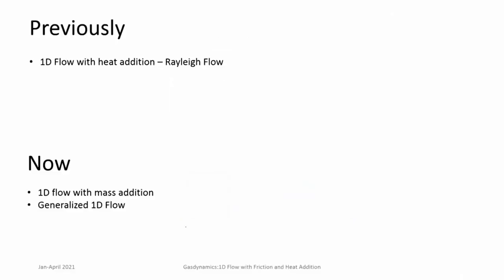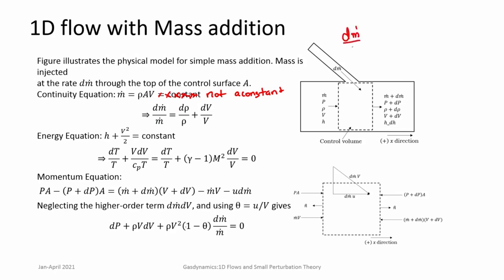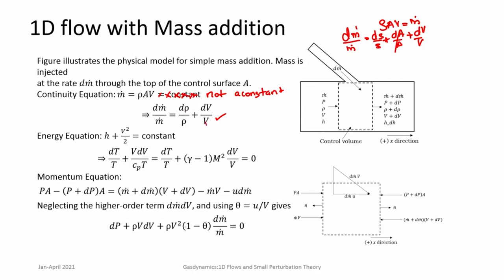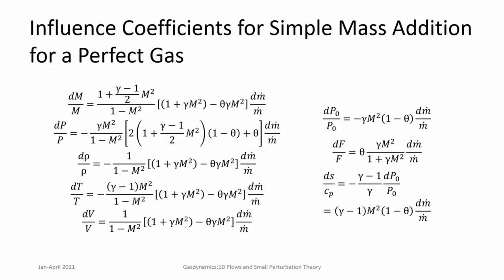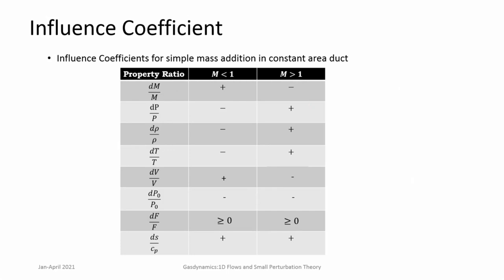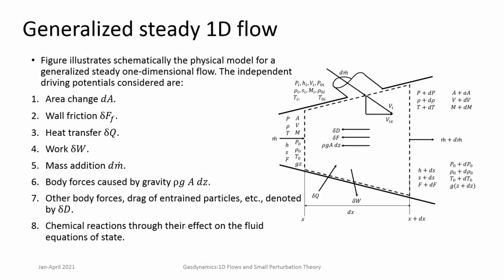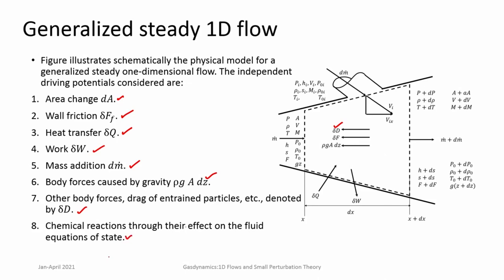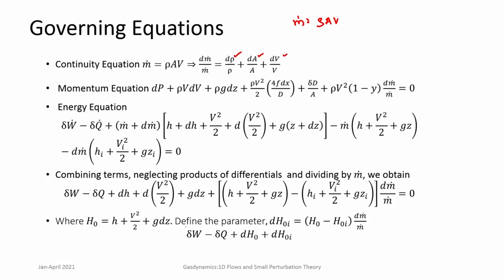Lec 48: Generalized 1D Flows